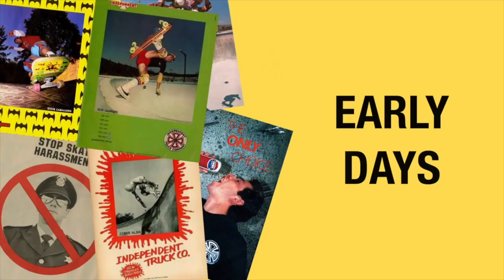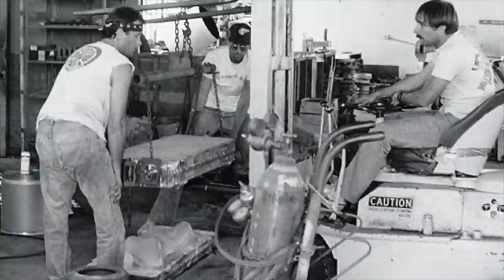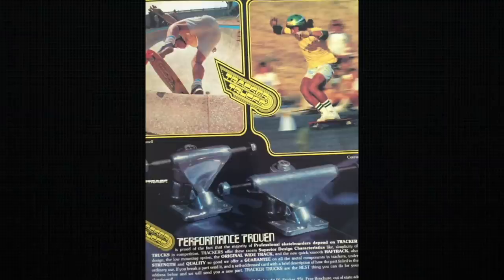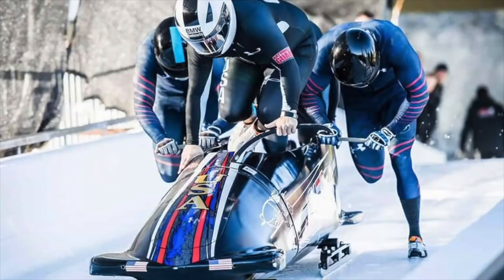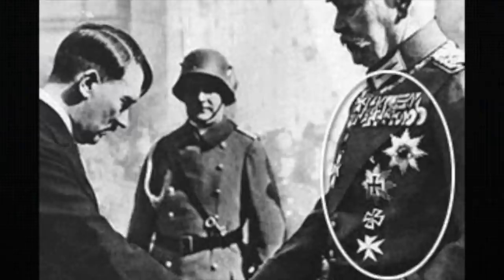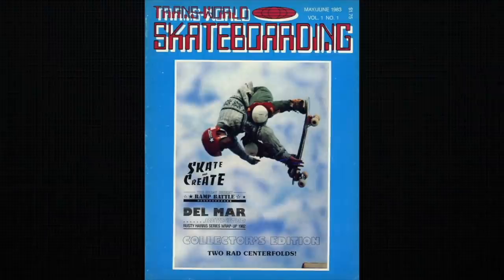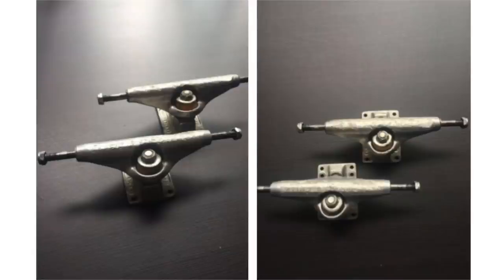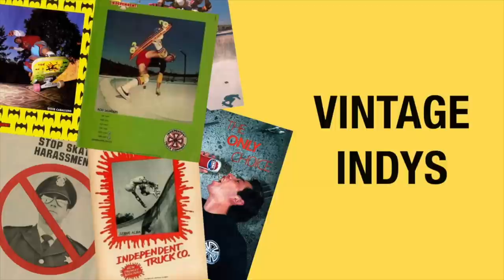INDEPENDENT CHANGES THEIR CROSS LOGO: 14 Things You Didn't know about Independent Trucks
This year, Independent Trucks decided to drop the Cross logo after many comments and complaints from the public. We'll talk about the Iron cross logo and it's controversy, plus 13 OTHER THINGS YOU DIDN'T KNOW ABOUT INDEPENDENT SKATEBOARD TRUCKS!

Back in the day there were two truck brands that mattered; Tracker & Bennett. Both brands left room for improvement, so Richard Novak, Jay Shiurman, Fausto Vitello, and Eric Swenson moved in to fill the void. Independent made their first skateboard trucks in 1978 and haven't looked back since.

Indy's shapes and earlier stages are still sought after, and many people still actively purchase vintage independent trucks online. Other truck companies have even been open about using the shapes and mold's from Indy's earlier stages; for example, Ace borrows the design of the Independent Stage 3 for their trucks.

Finding a way to promote north California skateboarding and Independent, th company created Thrasher Magazine, with the Skate and Destroy Motto. Soon after, Transworld Skateboard magazine appears in southern California.

Independent's had top-tier team members such as Tony Hawk, Lance Mountain, Steve caballero, Grant Taylor, Eric Koston, Milton Martinez,  Luan Oliveira, Andrew Reynolds and more.

Independent's logo was created by legendary skateboard artist Jim Phillips, and was created after the Iron Cross. Recently, this logo has come under scrutiny as being too similar to the symbols used by the Nazis in world war two.

As Indy moves into the future, we've seen them come out with further innovations, such as the mid truck, and the inverted kingpin truck.

Notable Resources:
Independent Trucks Stages:
BOOK: Built to Grind: 25 Years of Hardcore Skateboarding Paperback – Sept. 1 2004
Independent Ads:
BOOK: SINCE 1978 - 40 Years of Ads Book - Independent Trucks
Information On Truck Brands: